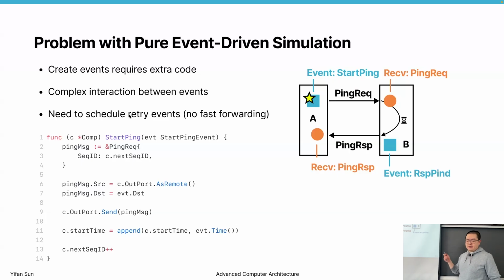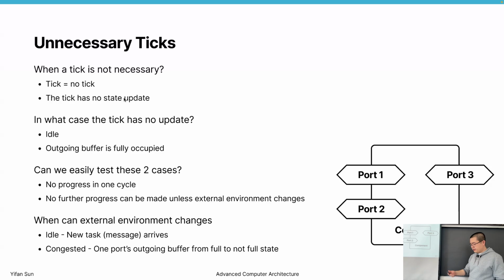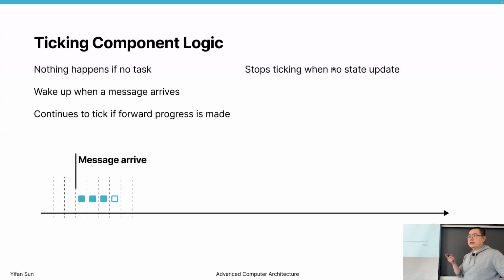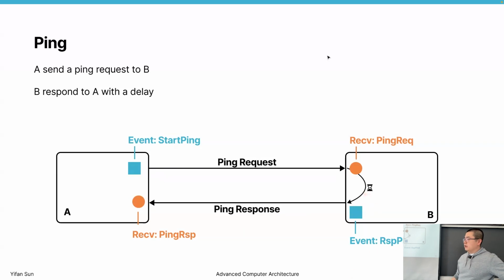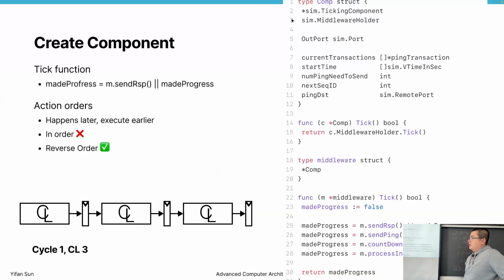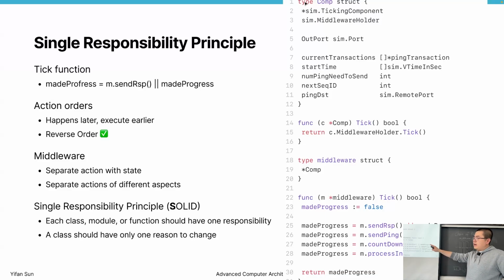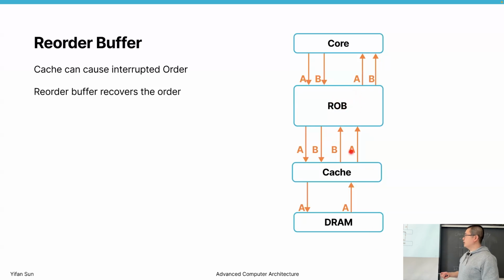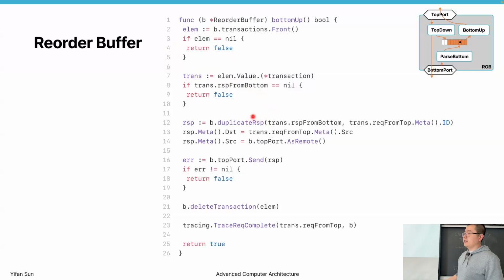09 Computer Architecture Simulation 3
William & Mary | CSCI 654 Advanced Computer Architecture | Spring 2025 | Yifan Sun

In this video, we introduce how to use Akita to build a computer architecture simulator. We focus on how to implement ticking-based components. Also, we use a simple component, reorder buffer, as an example to demonstrate how to develop components with Akita.